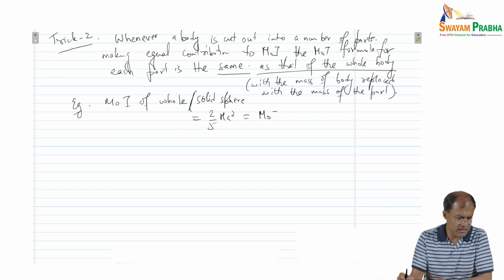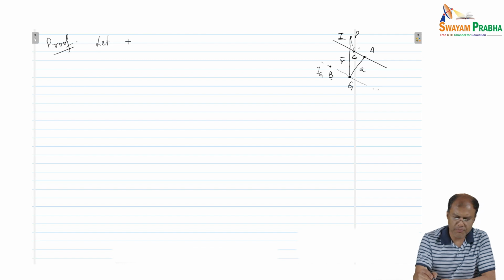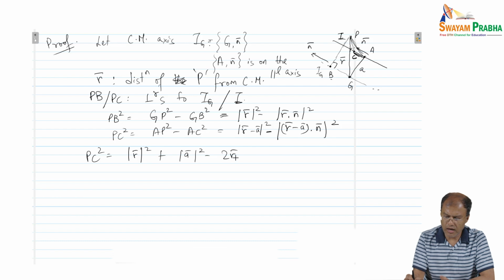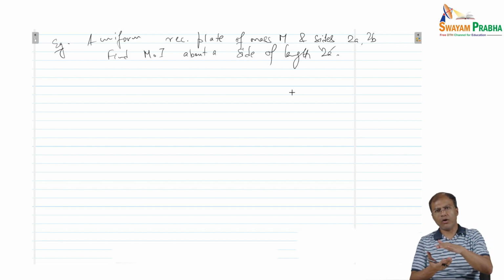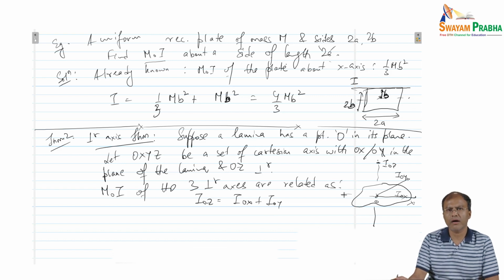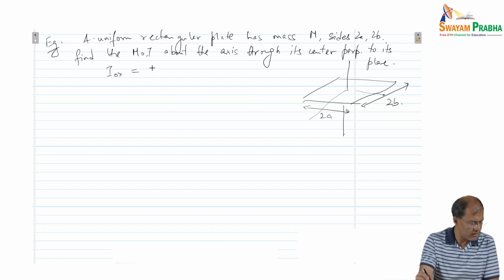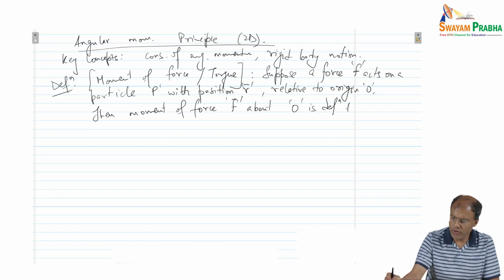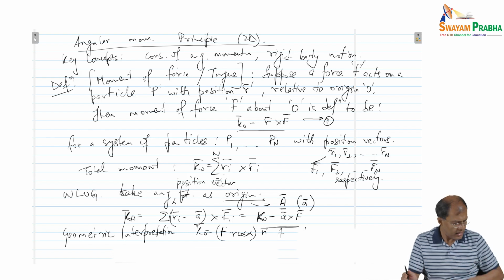Angular Momentum Principle Part 2